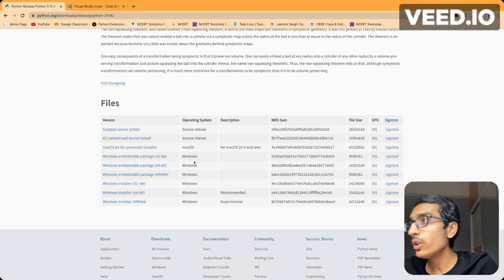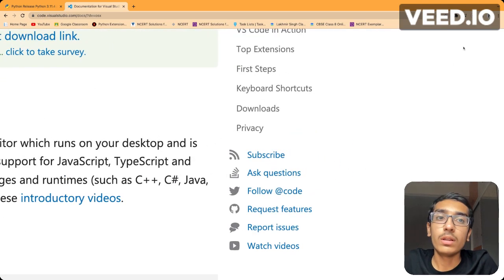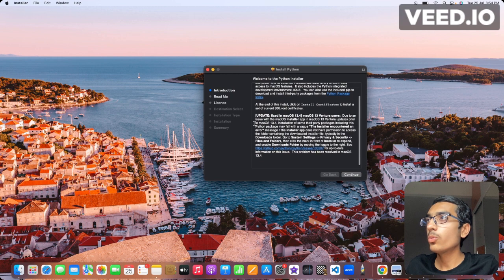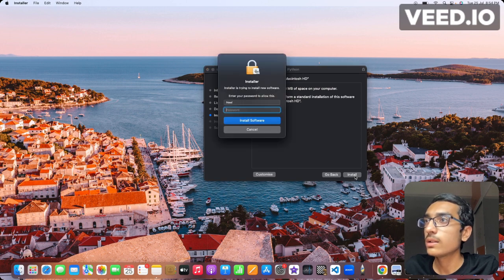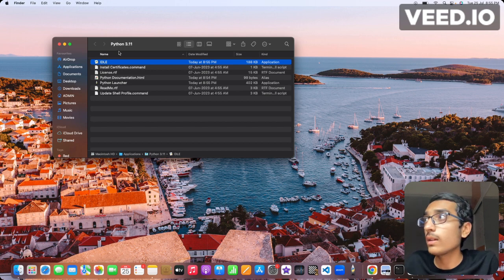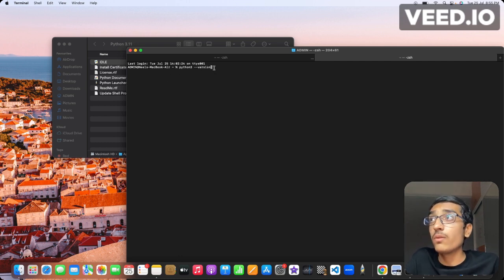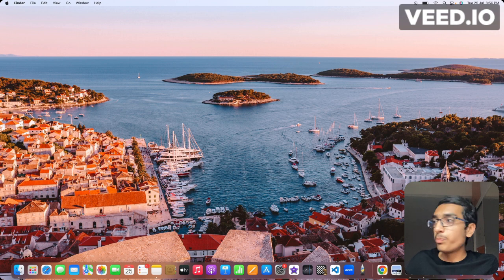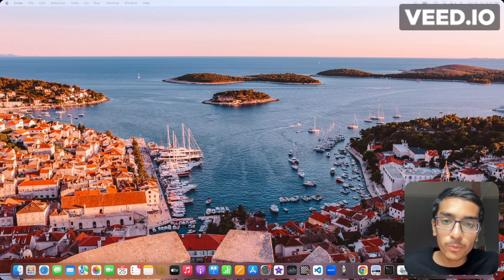How to Install Python and VS Code|Python Projects for Beginners #1|New Series|Cool Minds-Neel Maniar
Hey, mateys! I've decided to start an entire series where I'll teach you how to create exciting Python Projects that could help you polish your skills and add them to your resume. Do follow the complete series and extend your maximum support.